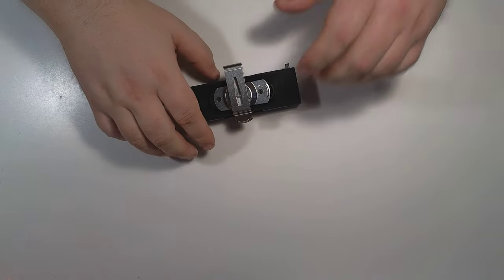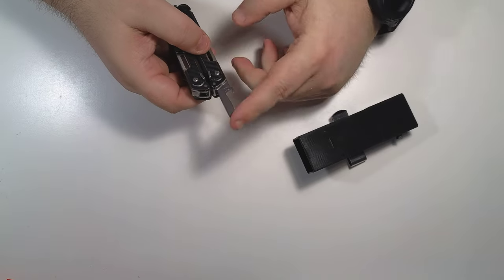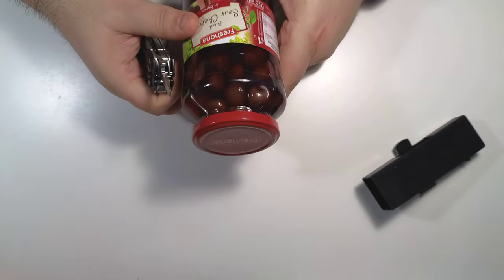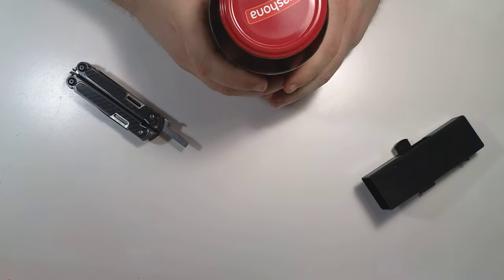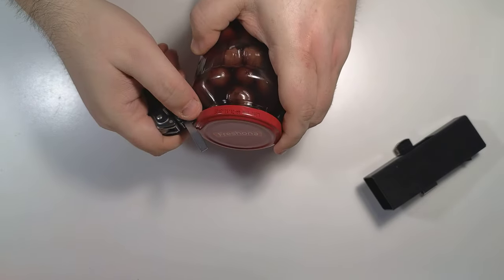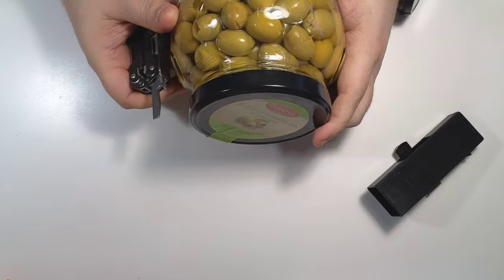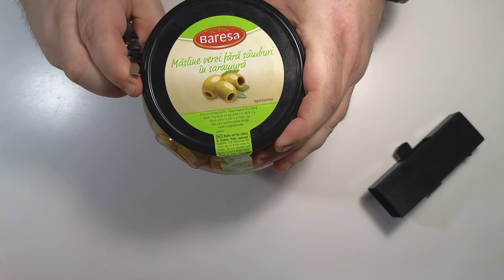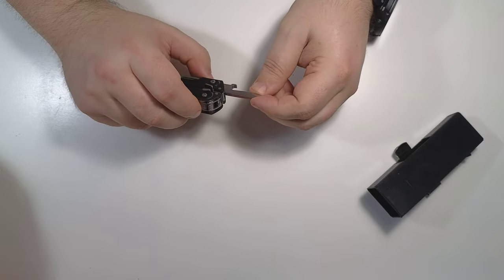Leatherman ARC trick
Here is a trick with the Leatherman ARC that I do not see anywhere.
If you do not like my English do not worry some influencers from US will do the same video very soon as always happen with my videos and you will see this idea there.